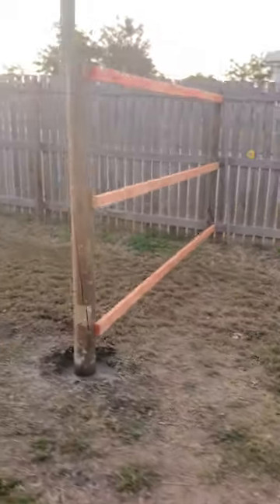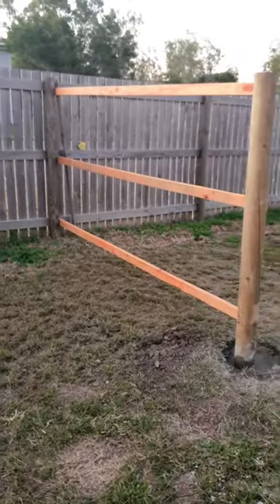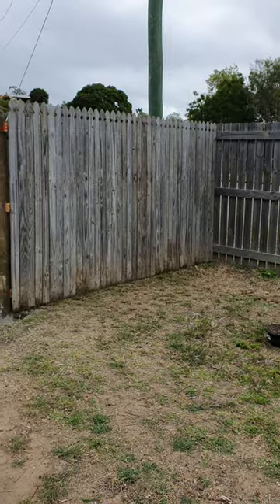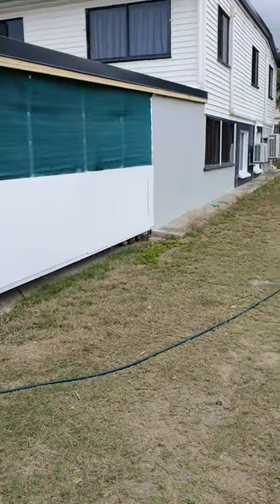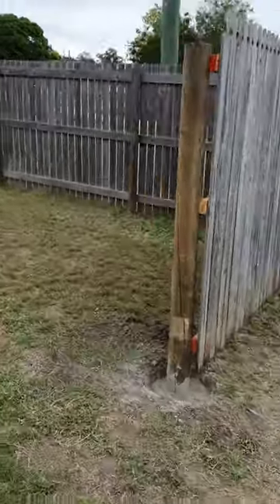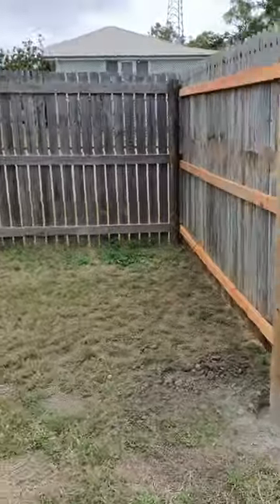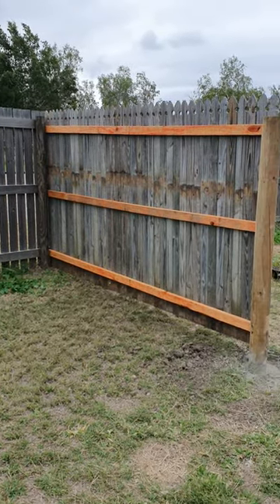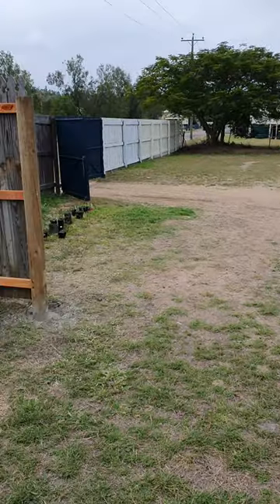first time building a fence